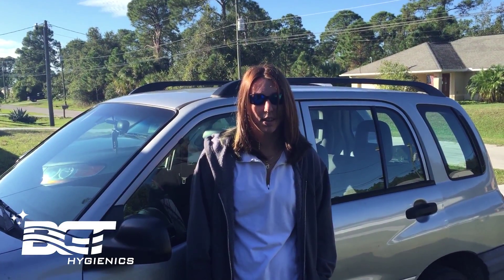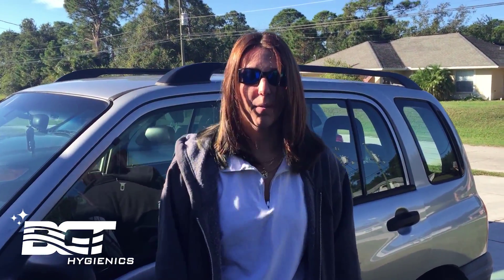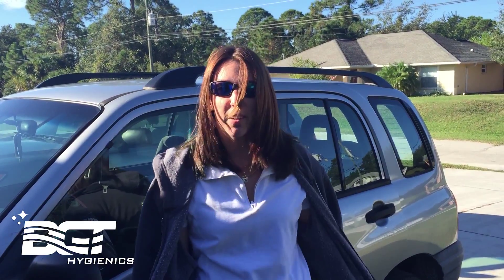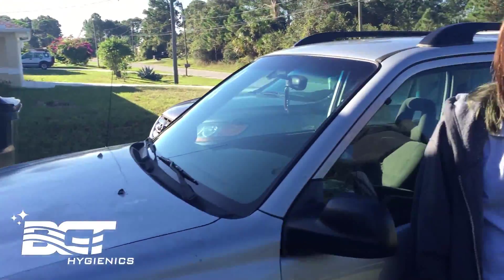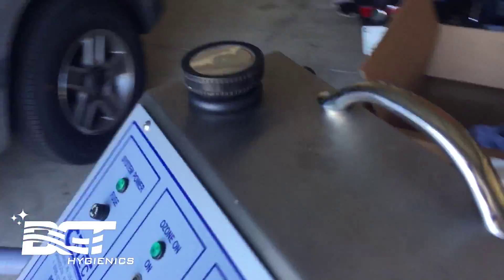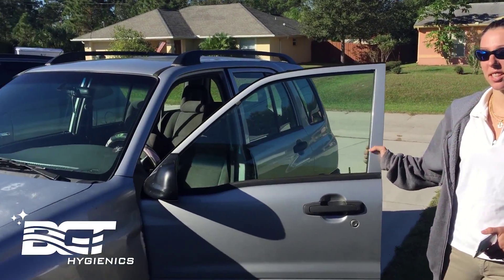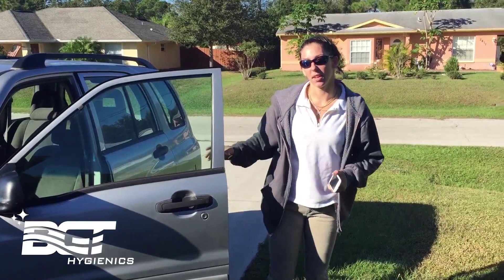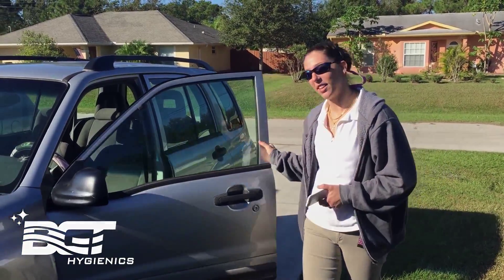CATEC Car Demo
Deodorize a car in 10 minutes